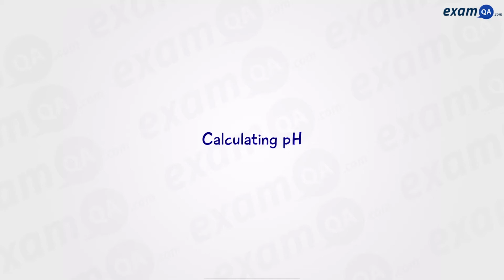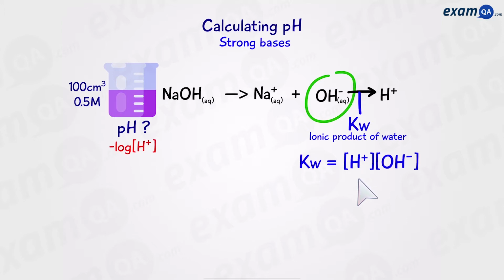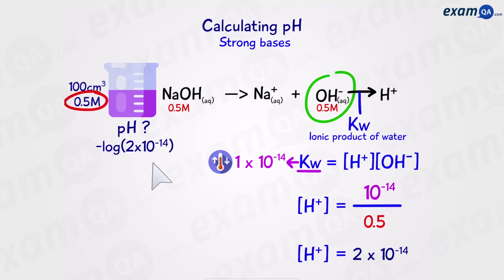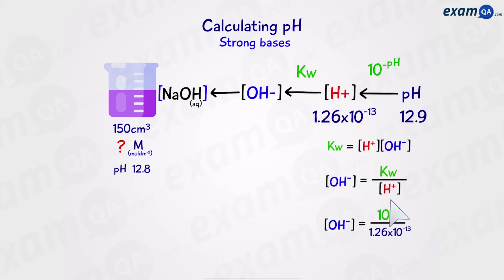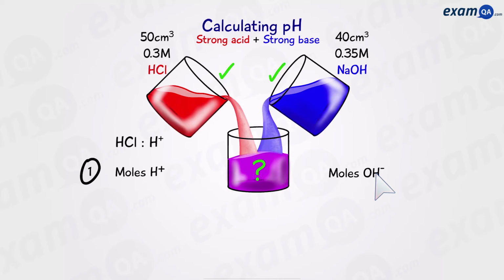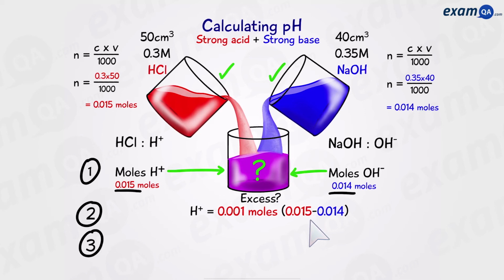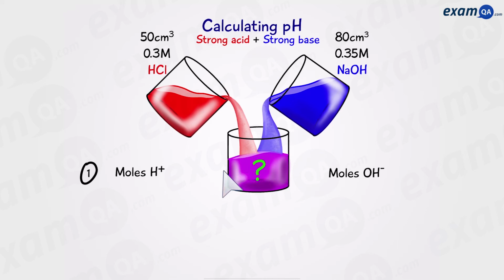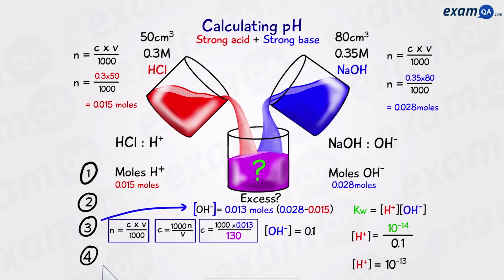Calculating pH: Strong Bases | A-Level Chemistry